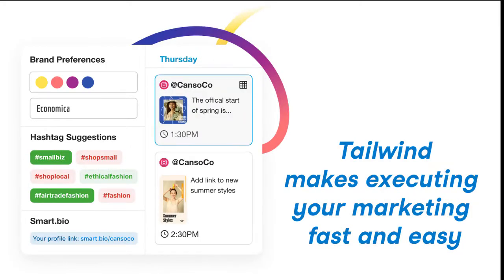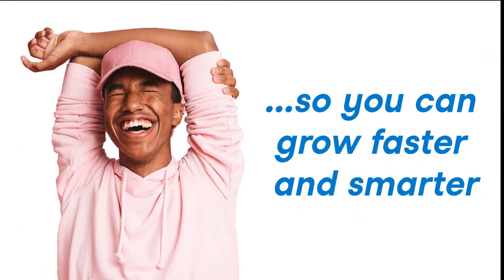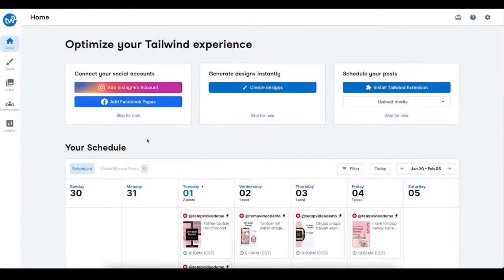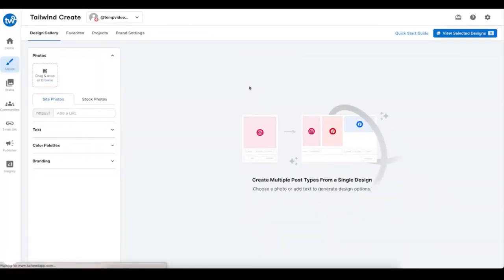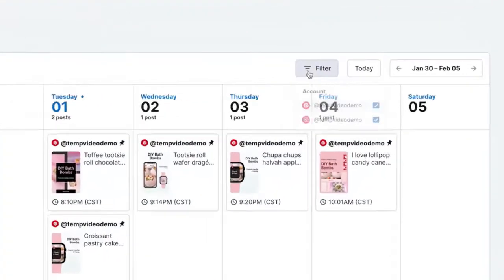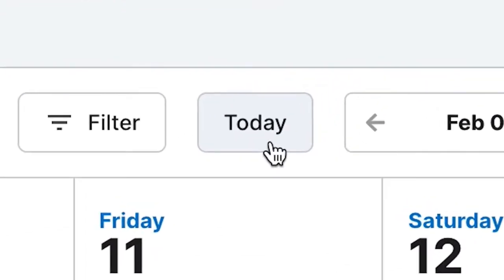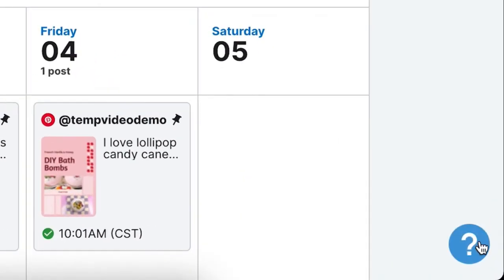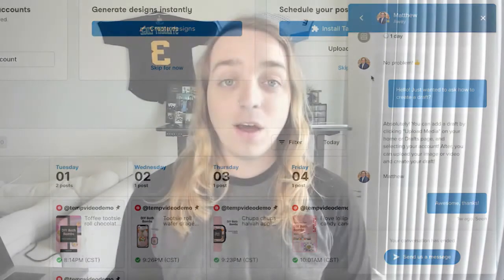Get To Know the Tailwind Dashboard (and Everything It Can Do for You!)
The Tailwind Dashboard is the control center for your social media marketing. You’ll be able to quickly get an overview of your scheduled posts across Pinterest, Instagram, and Facebook.

Your Dashboard gives you a bird’s eye view of your small business marketing so you can see what’s planned and what still needs to be done.